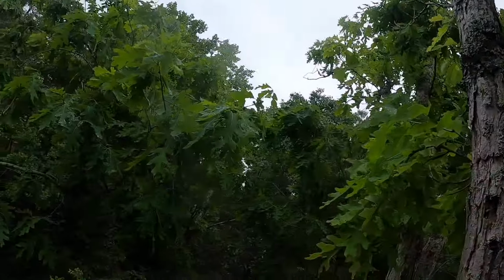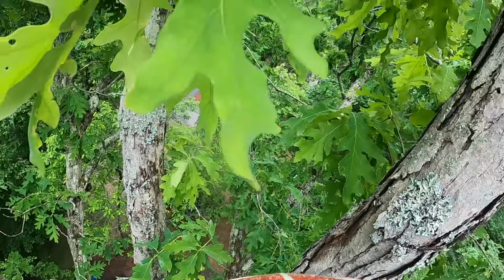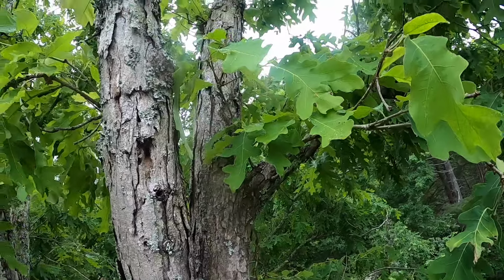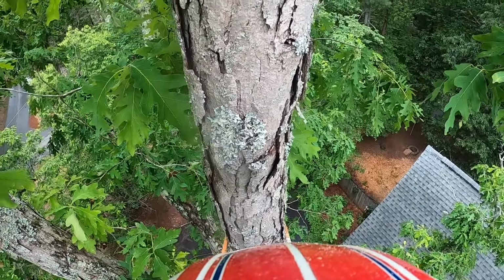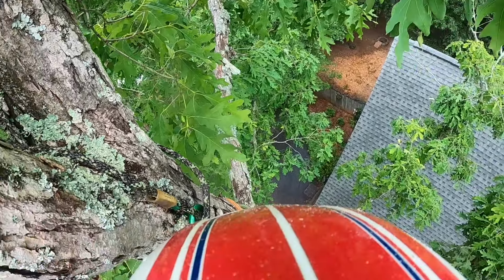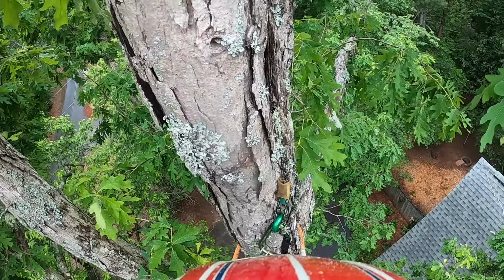Oak by house